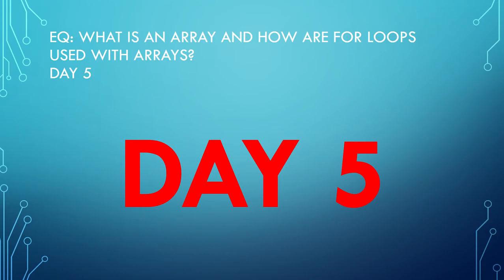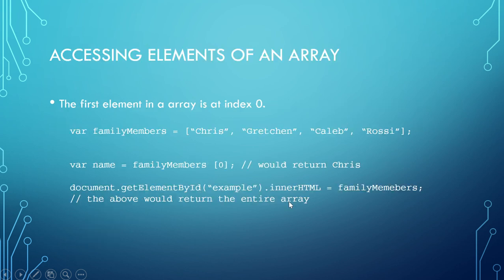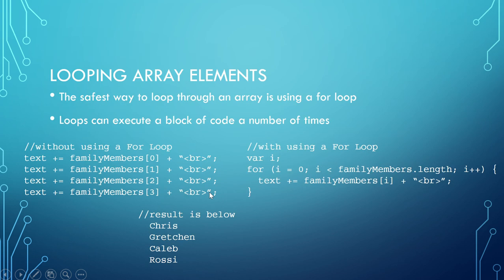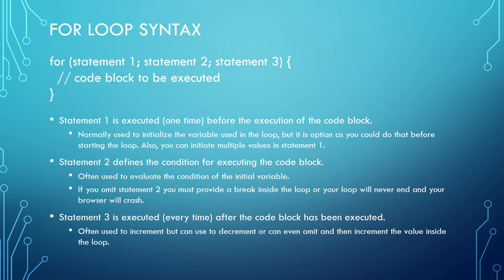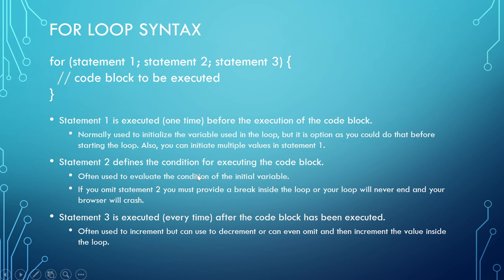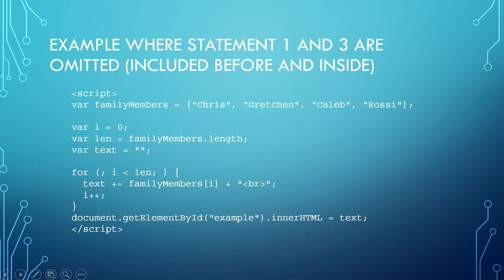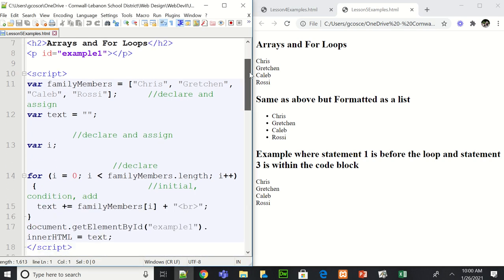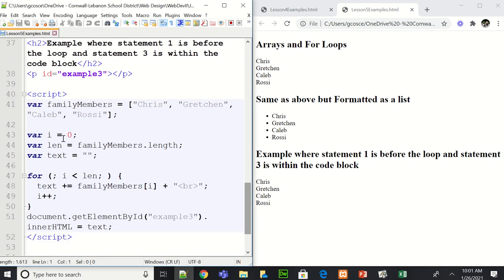JavaScript Day 5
Arrays and For Loops